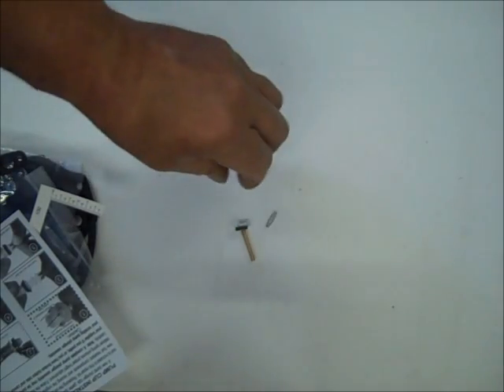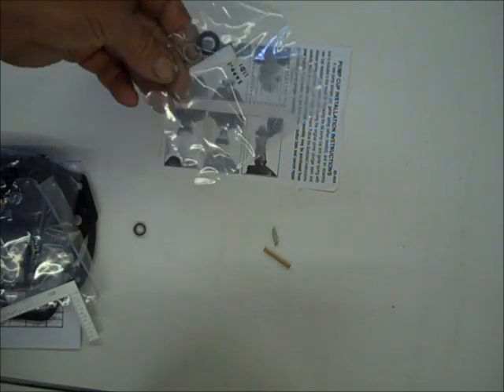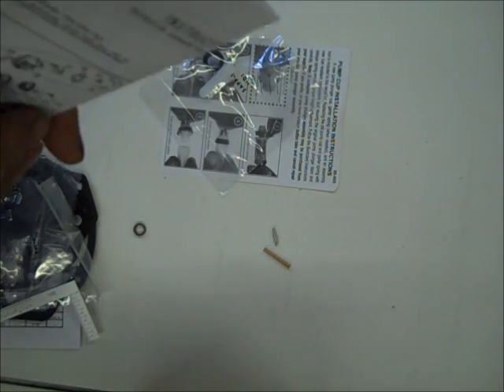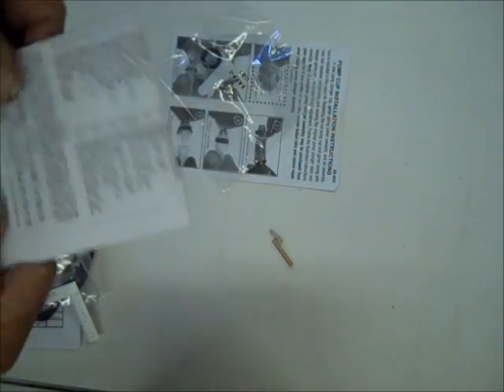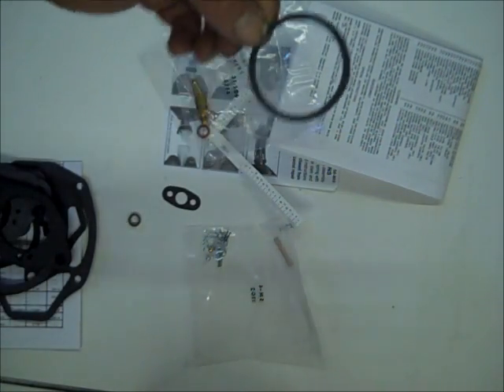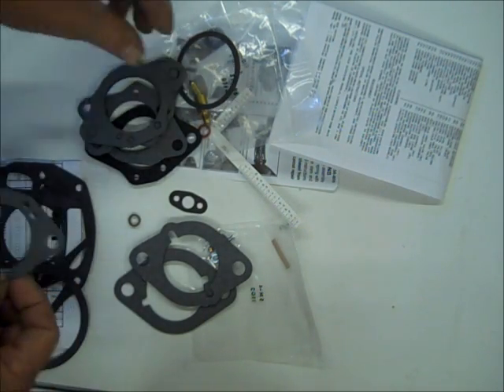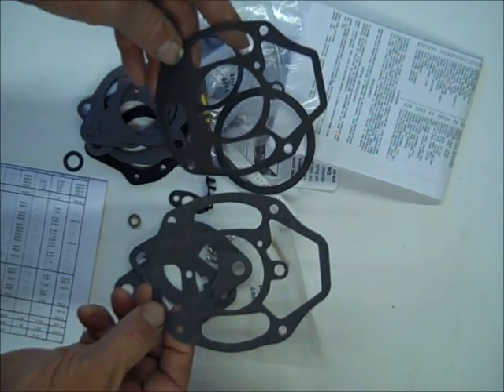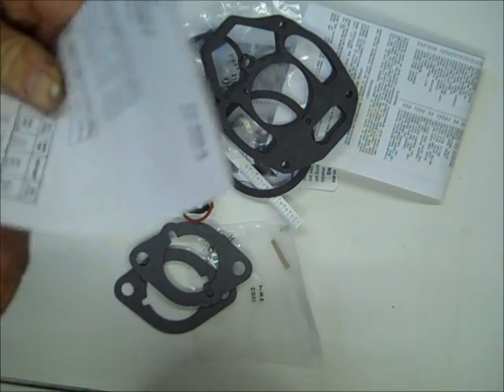Rochester B, BC, BV Carburetor Kit 1141